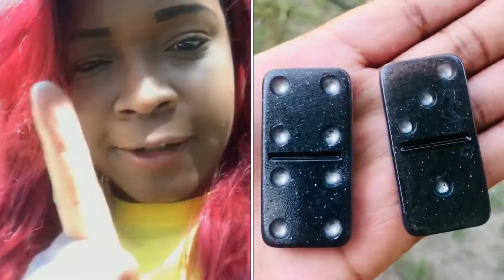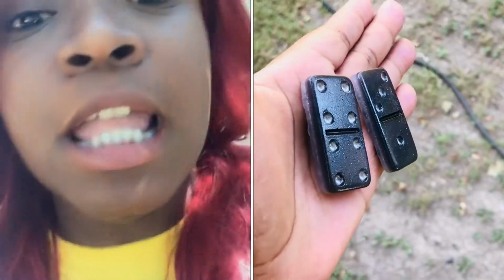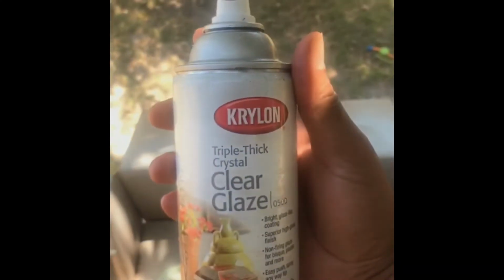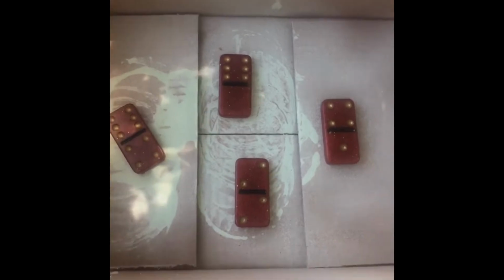Glossy Dominos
How I make my dominos glossy